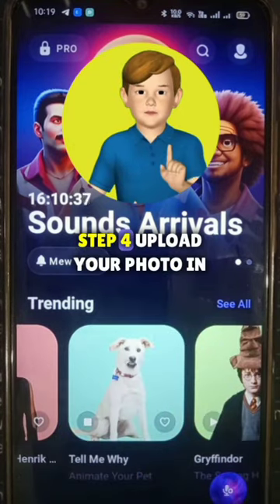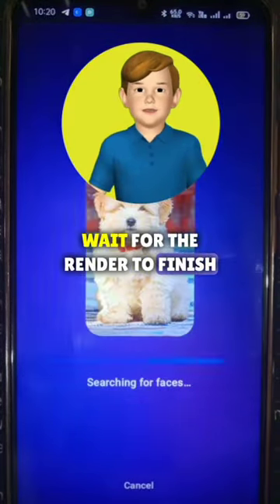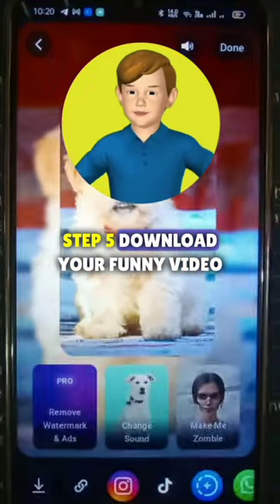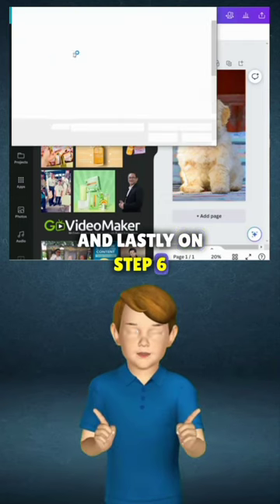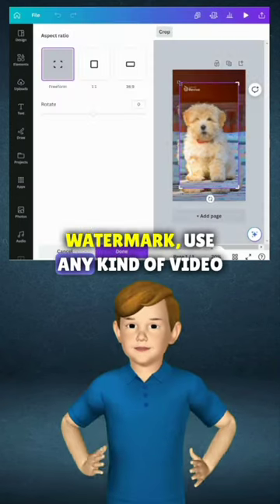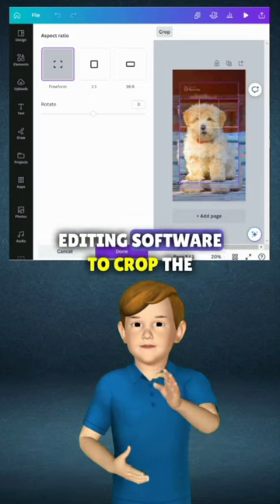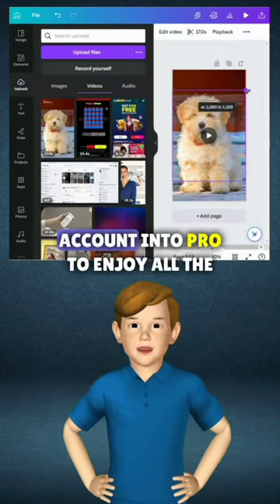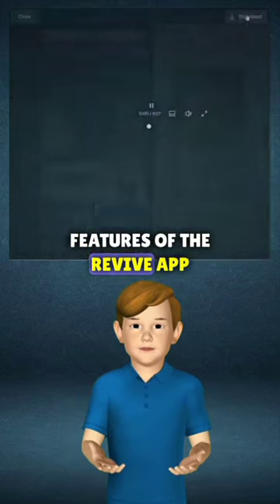How To Create Videos Using Funny Filters and Animate Pictures in Just Few Clicks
✅ Watch me make a hilarious video in minutes and get millions of views with funnyvideo

✅ In this video you will learn about how to create funny video that we created and went viral on TikTok.
And you can do it too! And don't forget to save this video for later.
Just follow these few easy steps!

Step 1. Find a photo that you want to use.
Step 2. Download the Revive App and install it for free.
Step 3. Choose from the collection of trending funny templates.
Step 4. Upload your photo and wait for the render to finish.
Step 5. Download your funny video!
And lastly, on Step 6. If you want to remove the watermark, use any kind of video editing software to crop the video  or you can upgrade your account into pro to enjoy all the features of the Revive app.

Was this helpful? Follow Herbert Flores to see more! Enjoy!

Claim Your FREEDOM ACCELERATOR FREE COURSE! 🎁